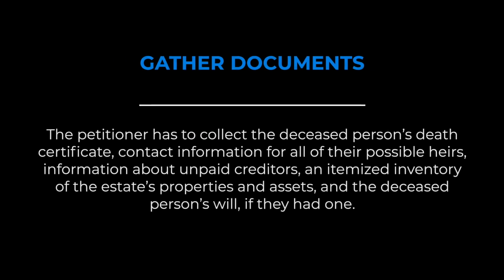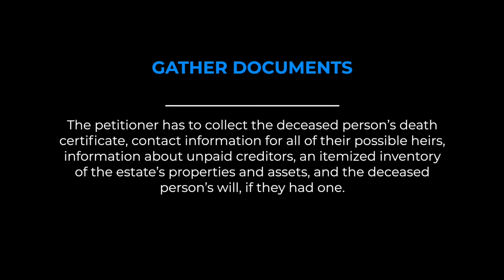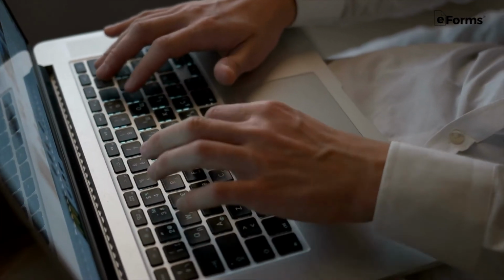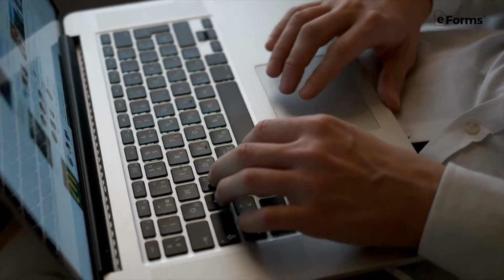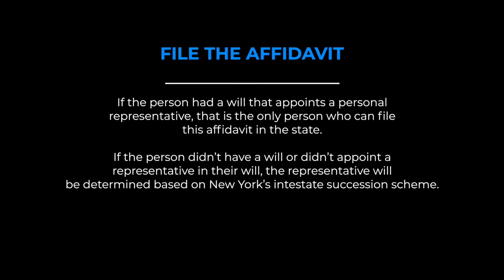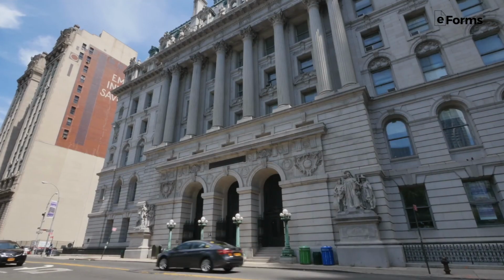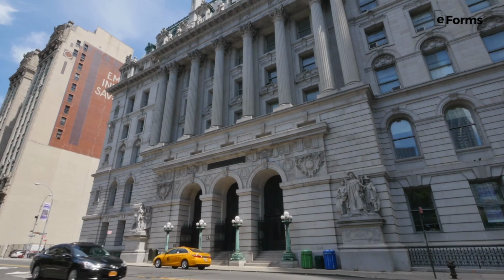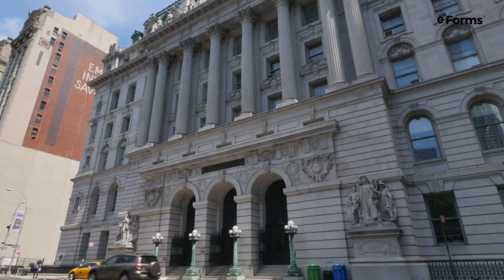New York Small Estate Affidavit - EXPLAINED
Ready to fill out a New York small estate affidavit?

A New York small estate affidavit is a document that allows the primary successor of a small estate in New York to avoid probate proceedings. It grants the successor authority to collect assets directly from the parties that control them.

In this video, we’ll walk through the process of drawing up the affidavit and filing it with the relevant authorities.

New York's smallestates statute: Settlement of Small Estates Without Court Administration (Court Acts of New York, Chapter 59A, Article 13)

0:00 Intro:
0:22 We'll Discuss:
0:39 Maximum Estate Value:
0:52 Signing Requirements:
1:02 Filing Fee:
1:08 How To File The Affidavit:
1:19 Verify Eligibility:
1:37 Gather Documents:
2:01 File The Affidavit:
2:26 Where Can You Find Legal Documents Online: